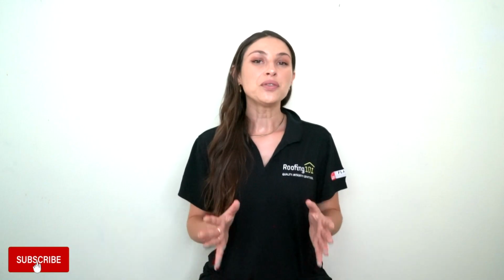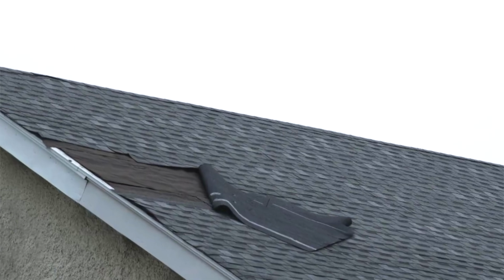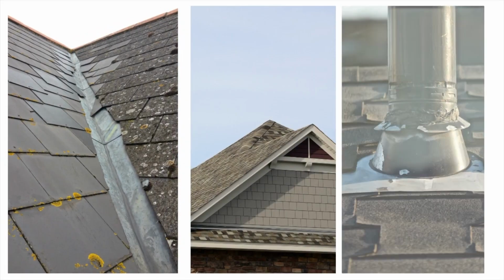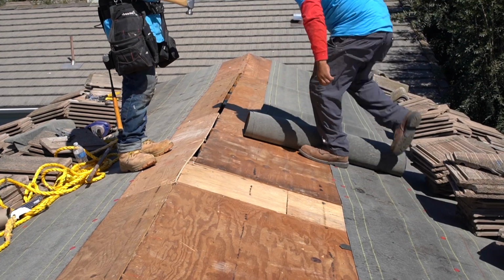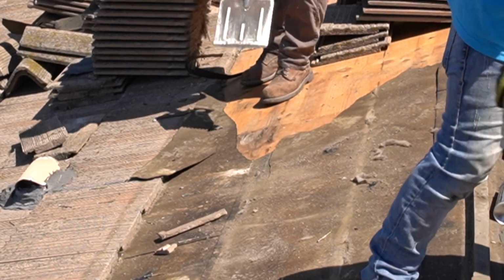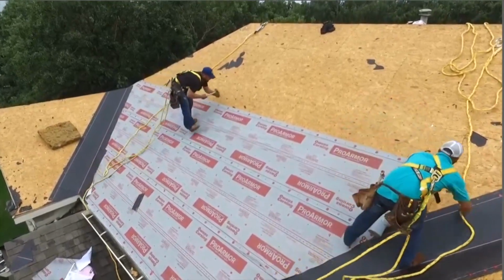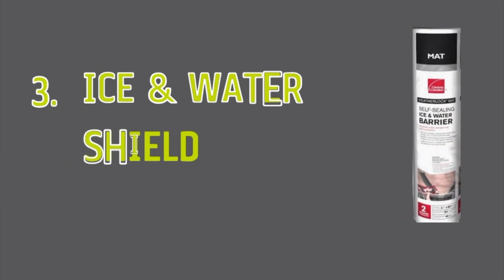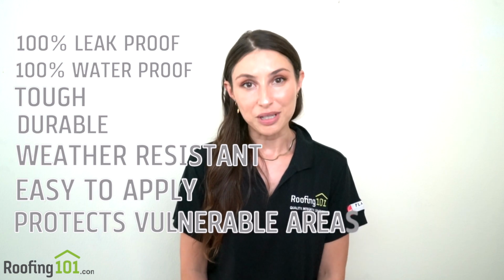Roofing 101: The importance of Underlayment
Need a free roof inspection?
Call us! 1 (866) TEAM-101

Locations
▷ Phoenix, AZ
▷ Tucson, AZ
▷ San Diego, CA
▷ Seattle, WA
▷ Spokane, WA
▷ Eugene, OR